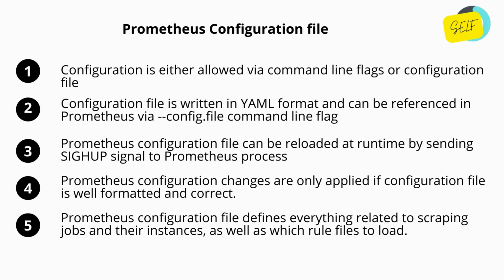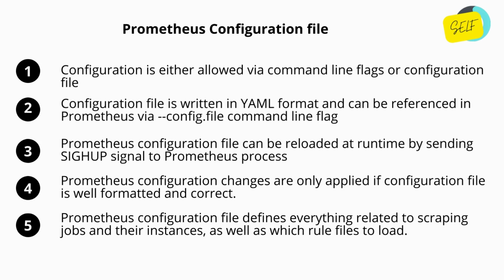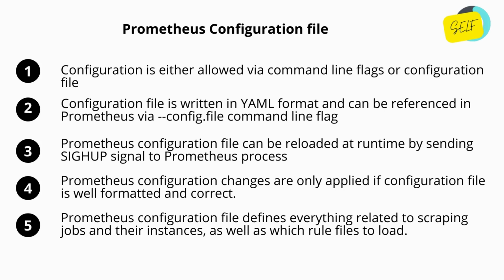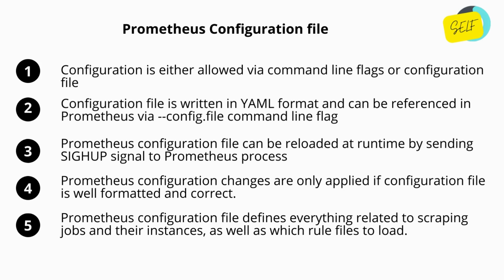Understanding basic configuration file